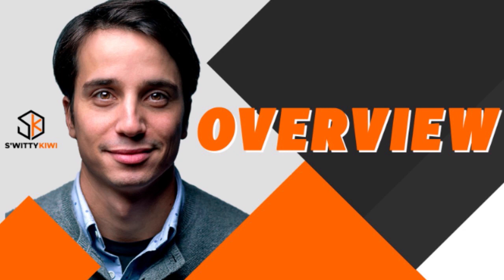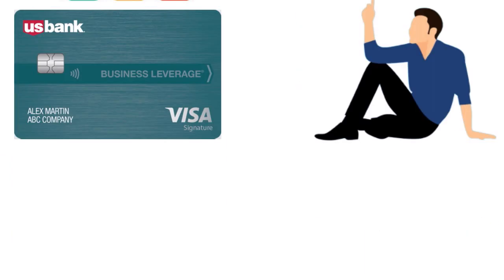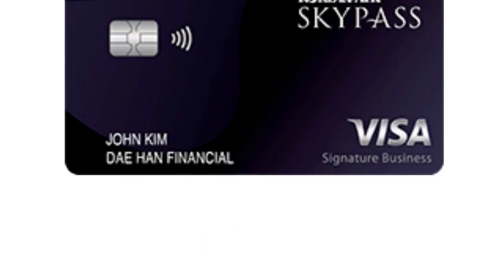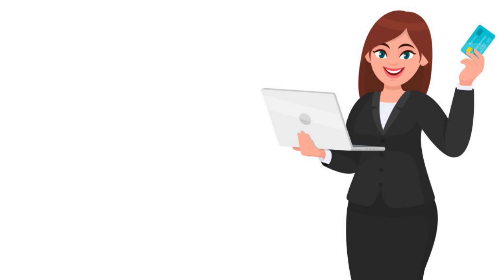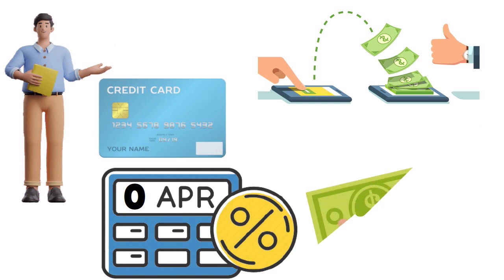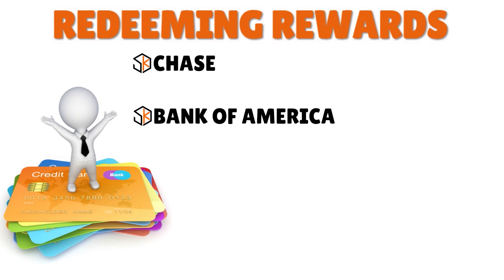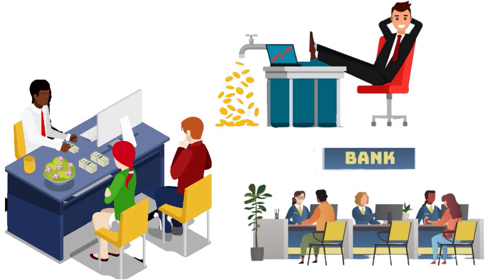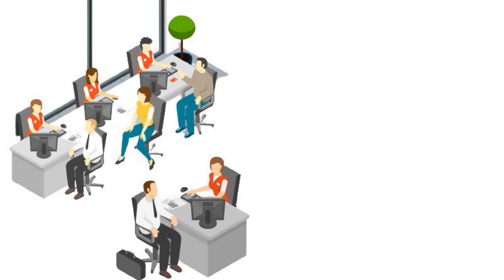U.S. Bank LLC Business Credit Cards - Take Your Business to the Next Level - INSANE!💰CREDIT S4•E359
U.S. Bank LLC Business Credit Cards - Take Your Business to the Next Level - INSANE REVEAL! How U.S. Bank LLC Business Credit Cards Could Change Your Finances Forever. Get approved today!